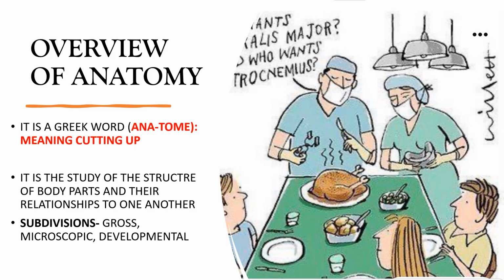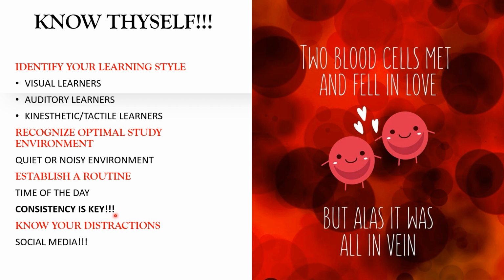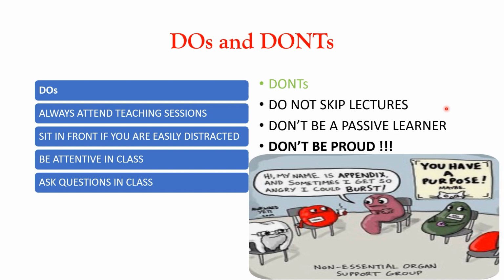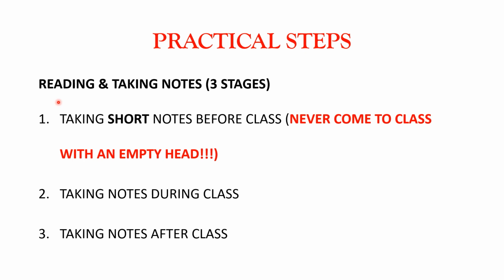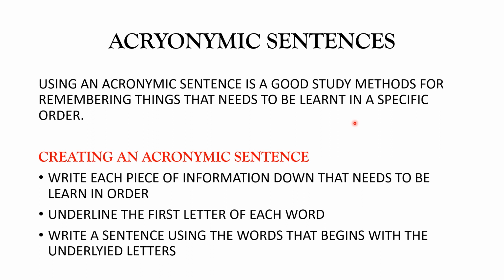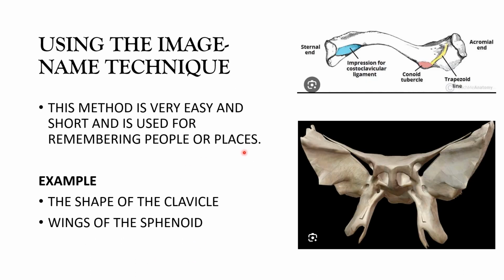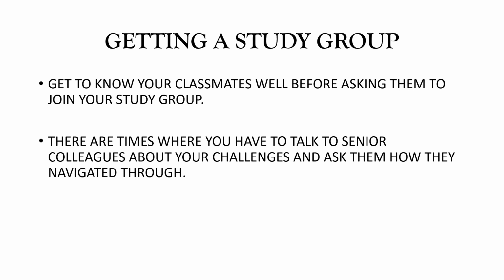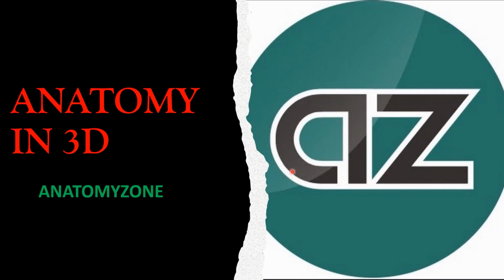HOW TO STUDY ANATOMY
Explore the intricacies of studying anatomy with our comprehensive guide on how to effectively navigate the complex world of human anatomy. From essential study techniques to recommended resources, discover the key strategies that will enhance your understanding of the human body.